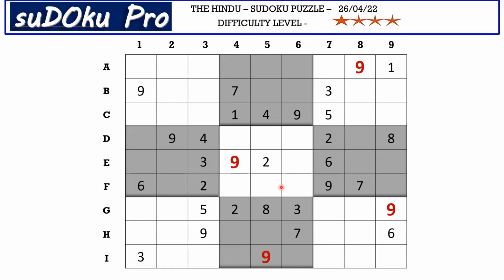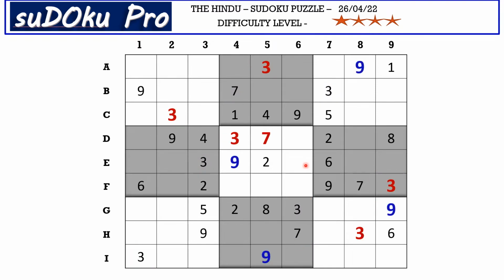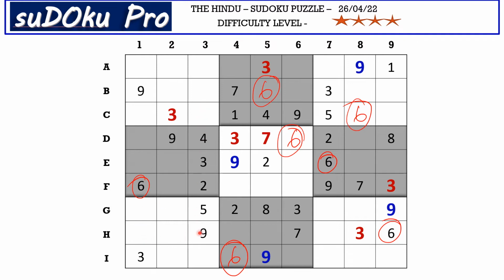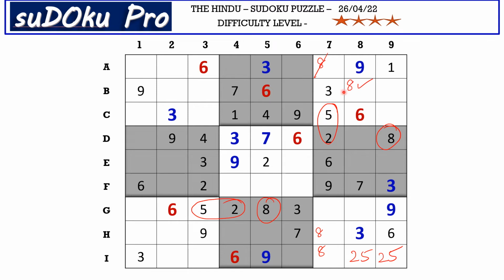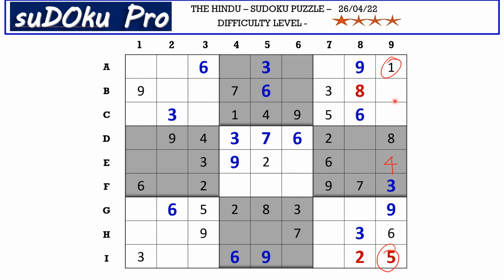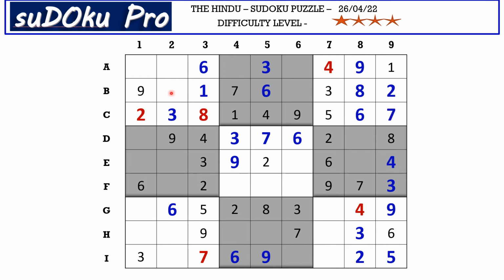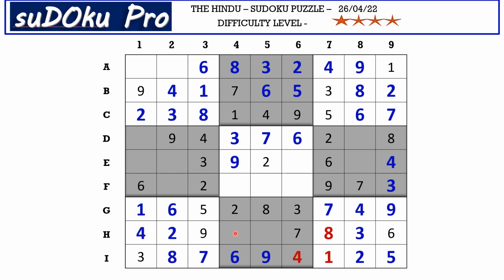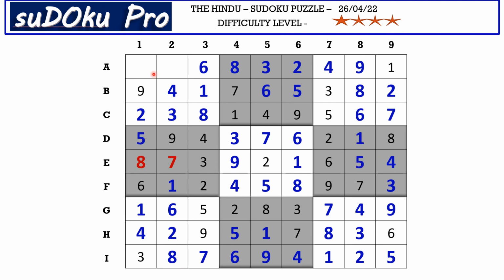How to Solve 4 Star Hindu Sudoku Apr 26, 2022 - Step By Step Solution